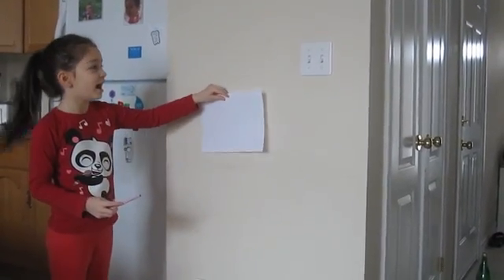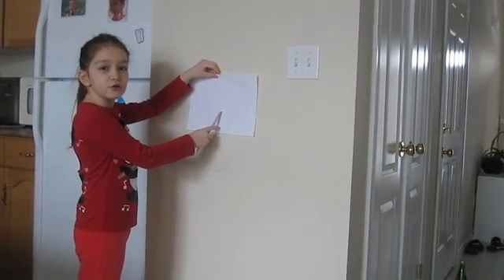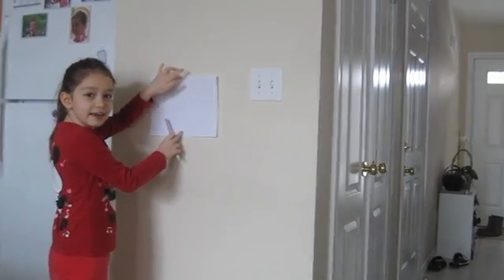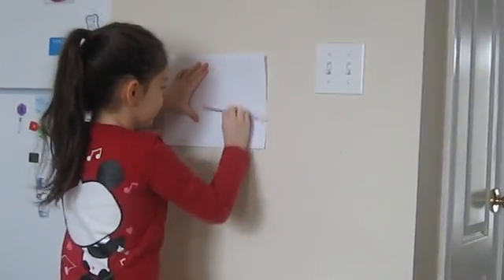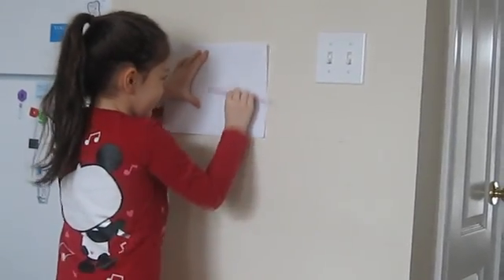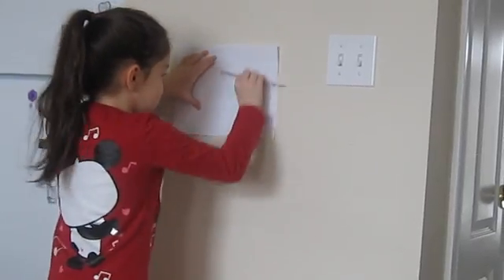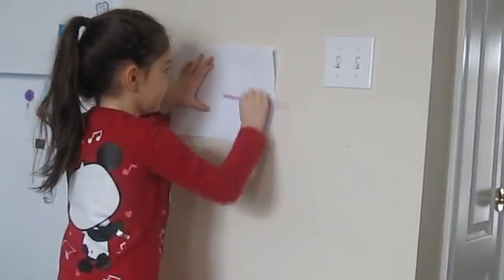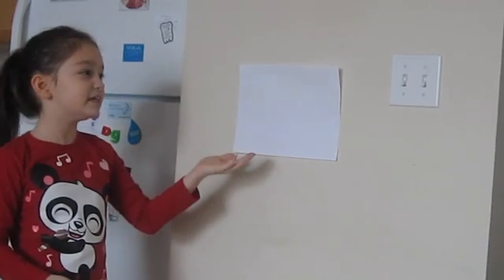Kids-Static Electricity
Alexia makes a report on static electricity.